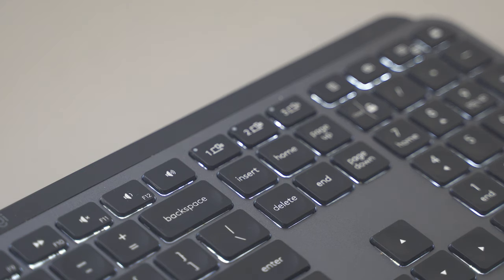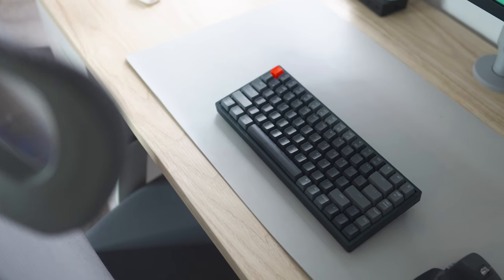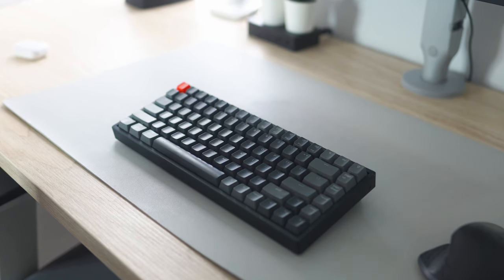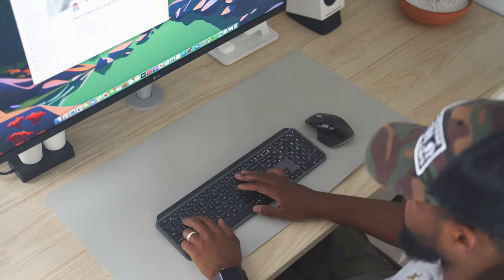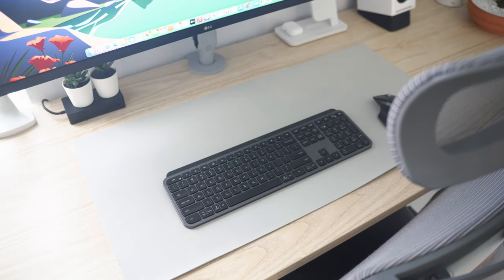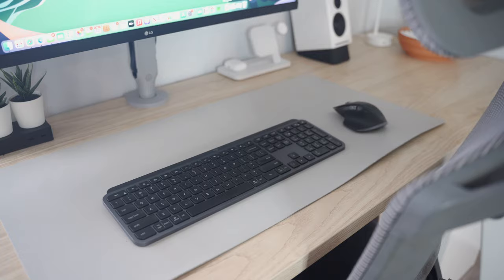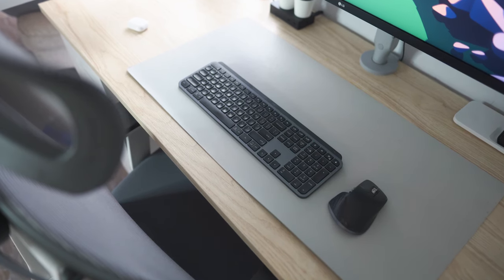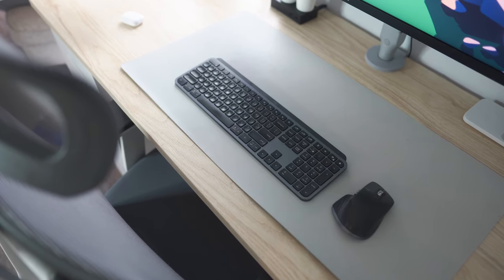The Ultimate Keyboards for Programming in 2021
In today's video I talk about the three keyboards I've been using for programming and productivity the past few years. At the end of the video I will be giving my opinion on which is the best keyboard for programming in 2021.

00:00 - Intro
1:07 - Keychon K2 V2
3:03 - Logitech MX Keys
6:11 - Logitech K860
8:00 - Outro

Logitech MX Keys
Keychron K2 V2
Logitech Ergo K860

Updated Desk Setup 2021
Ultrawide Monitor